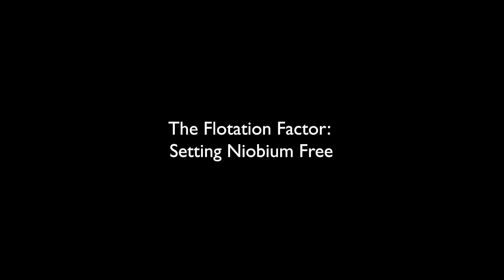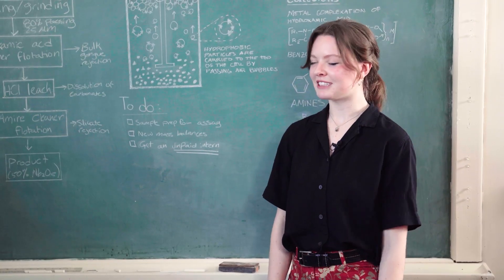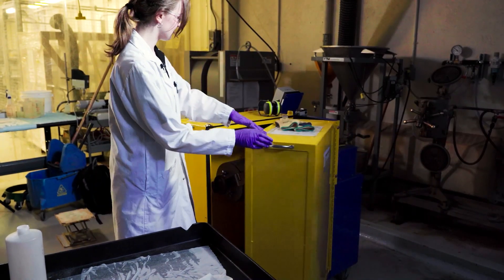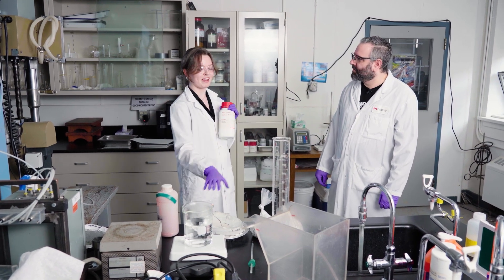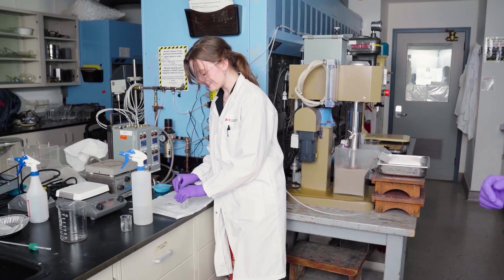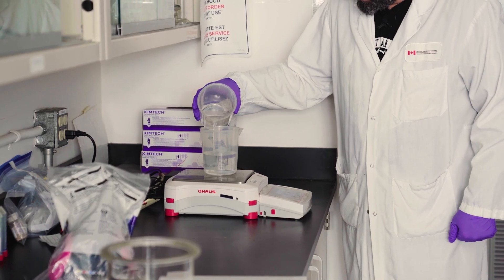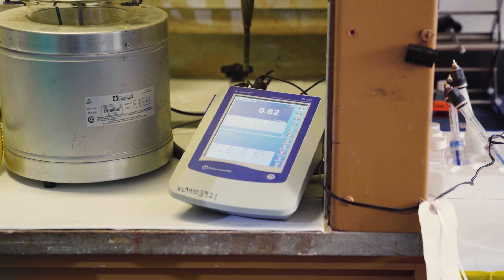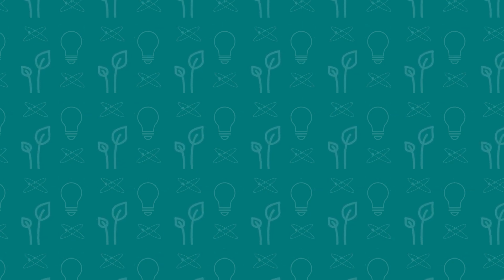Can we free this critical metal from its rock prison? (Simply Science: IRL)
What does a mineral processing researcher do in real life? Graduate student Petra Berin-Costain explains how she uses a method called froth flotation to separate the critical metal niobium oxide from rock samples.